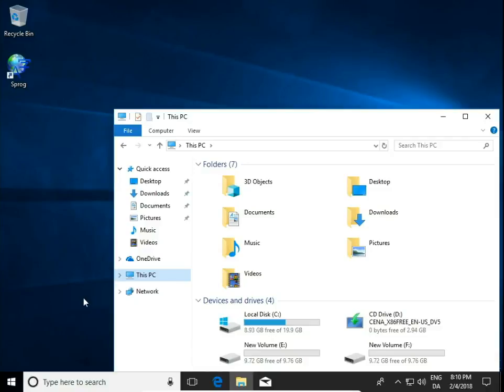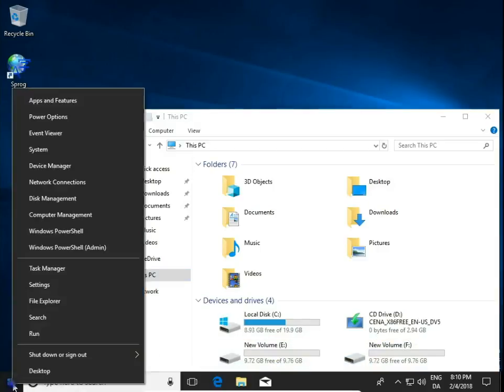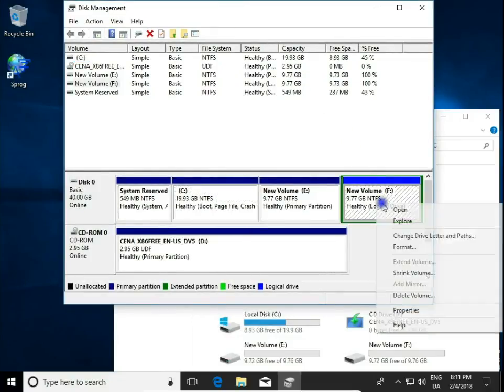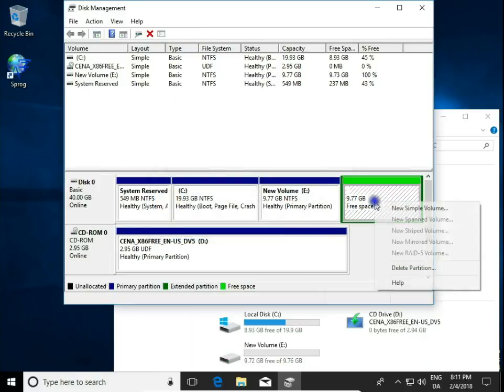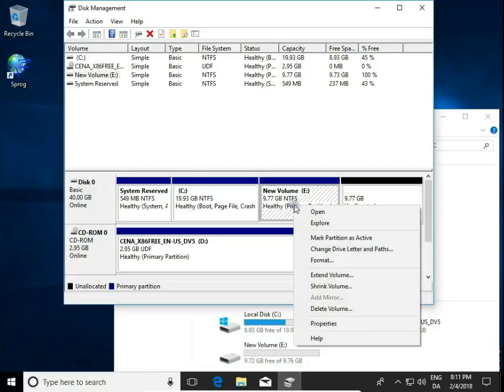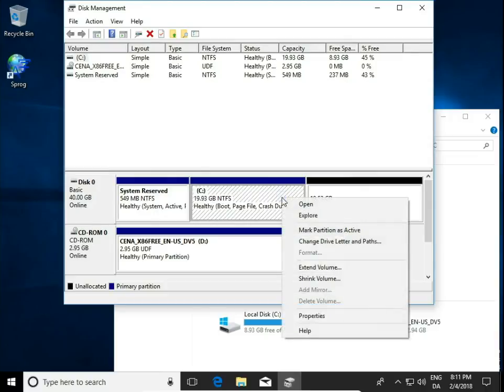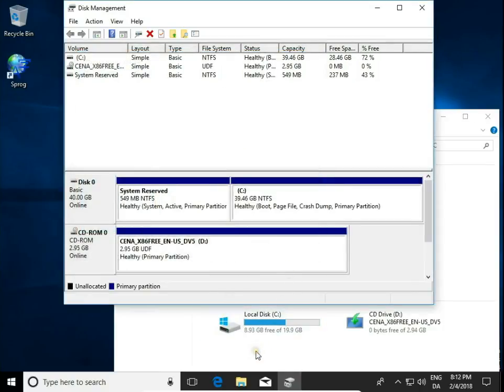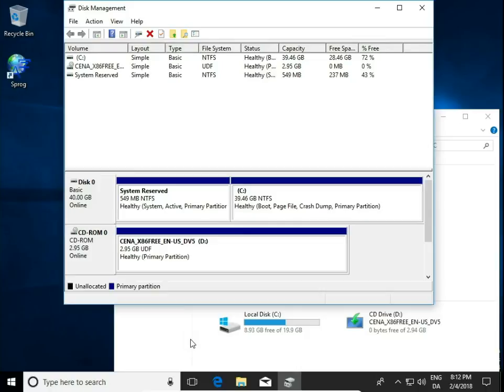How to remove hard disk drive partitions in windows 10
How to delete remove hard disk drive partitions and add unallocated free space from deleted partitions to C drive Windows 10
How to join to or more disk partitions Windows 10
How to delete a partition in Windows 10
How to Delete Empty Disk Partition in Windows 10
How to manage partitions with the Disk Management tool Windows 10
How to Remove Hard Drive Partition in Windows 10